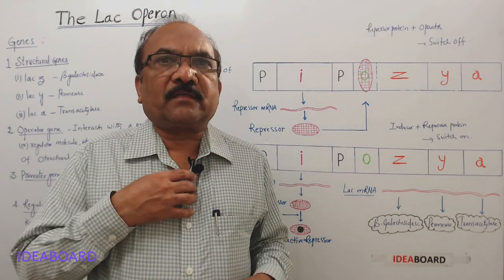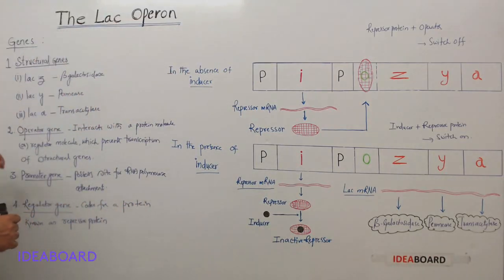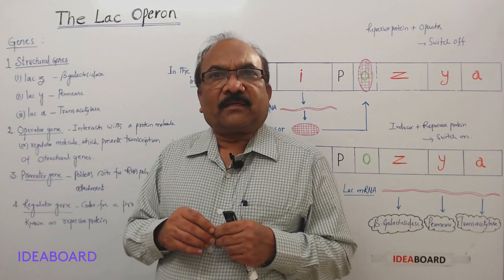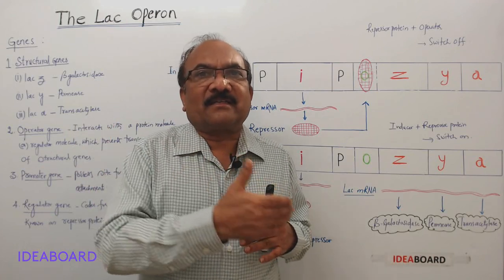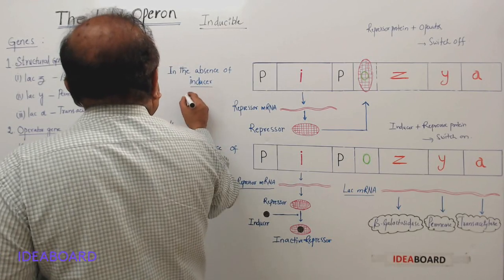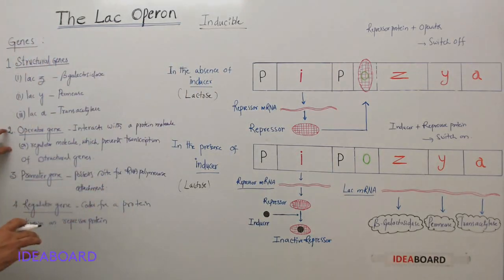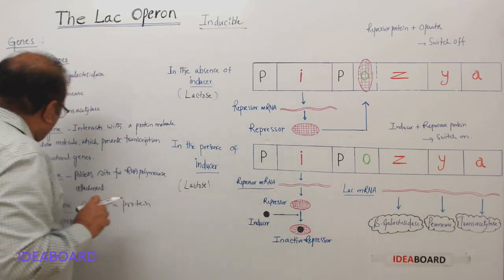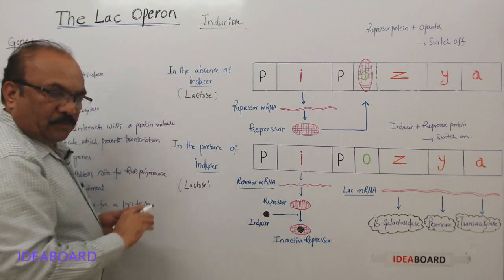DAY 65: THE LAC OPERON